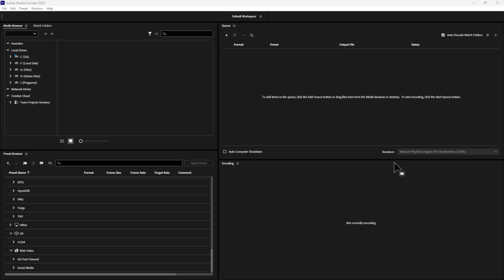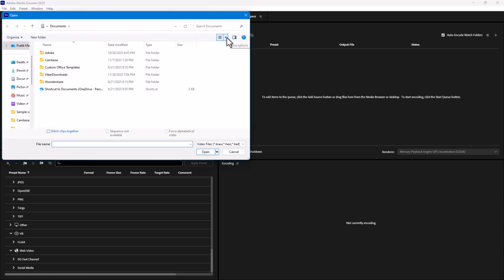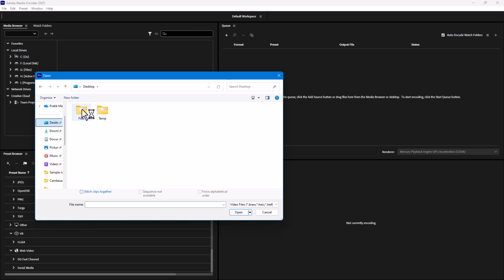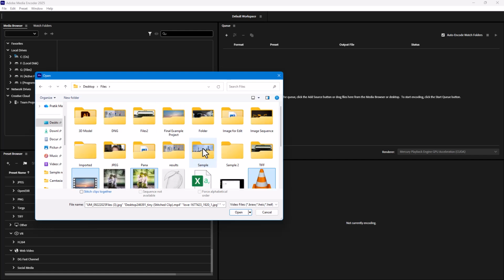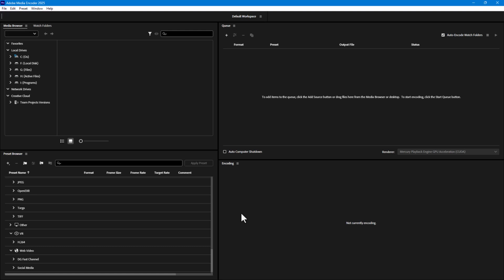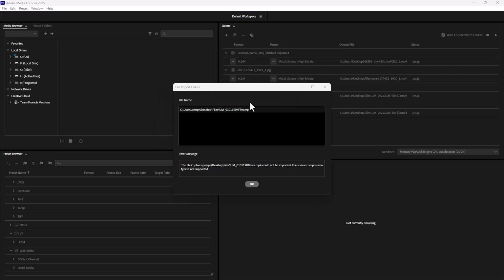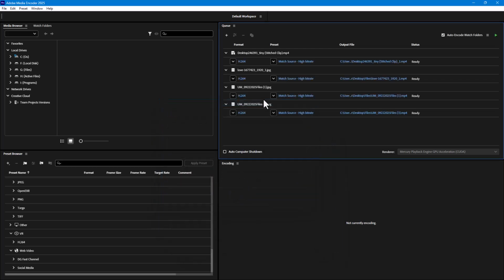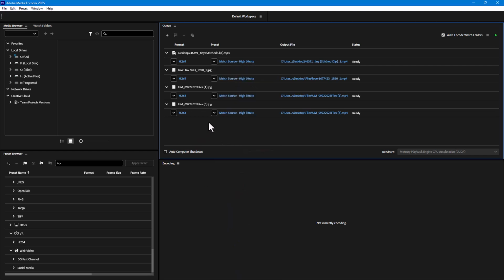Adobe Media Encoder - Lesson 2 - Importing Media Files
In this tutorial, we will explore Importing Media Files in Adobe Media Encoder.